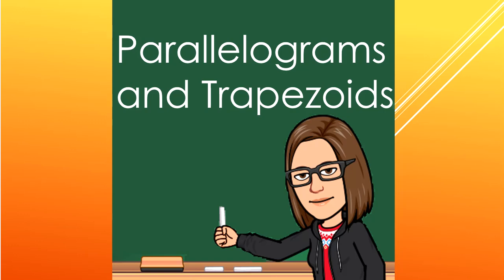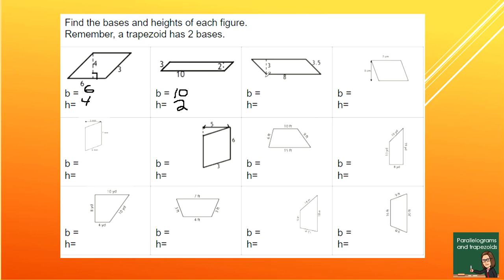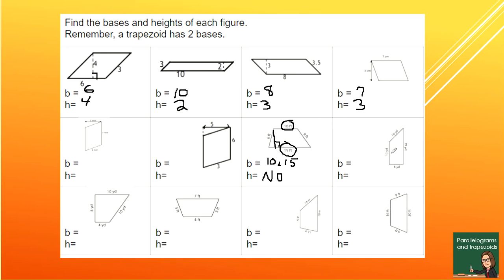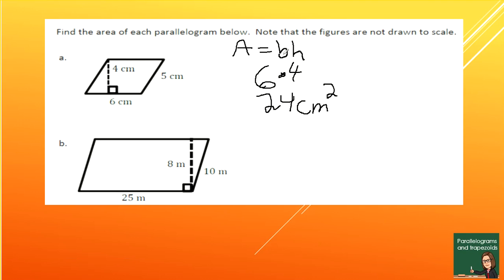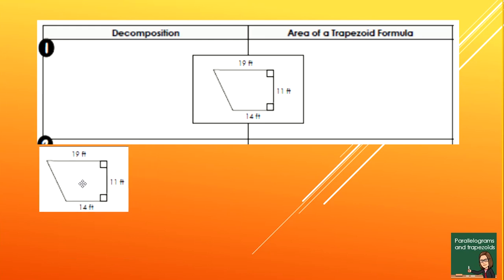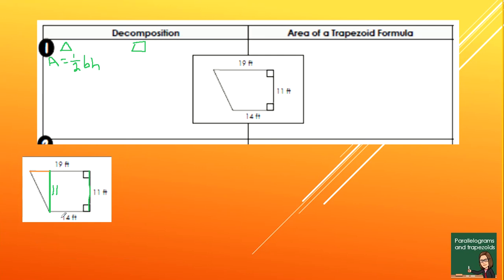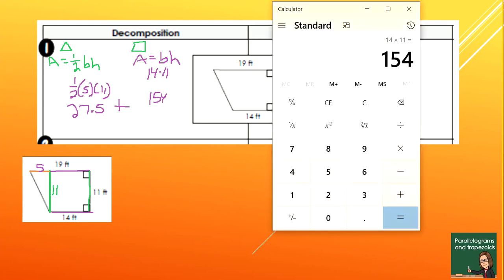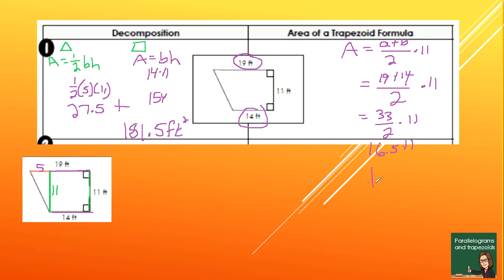Parallelogram and Trapezoids